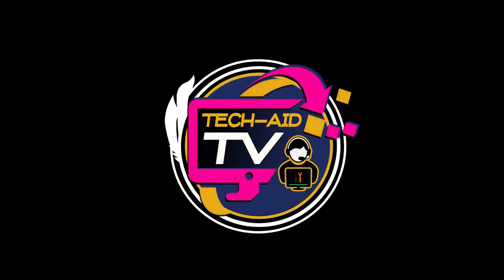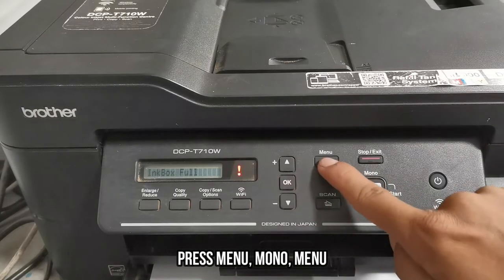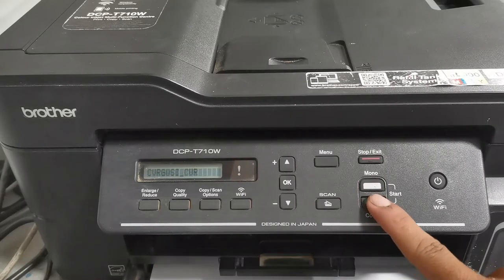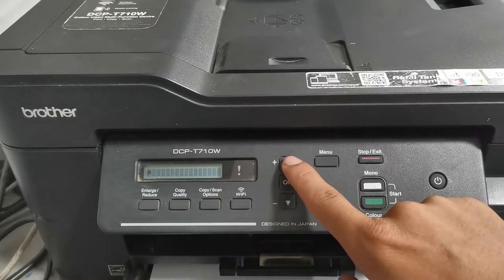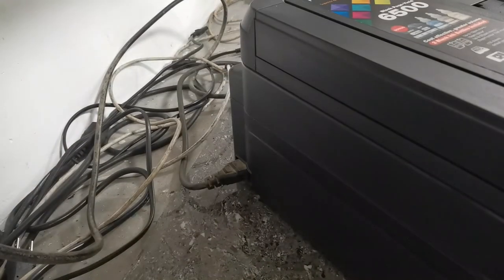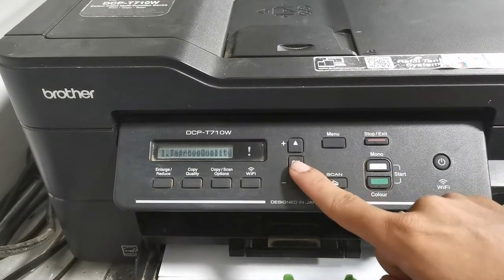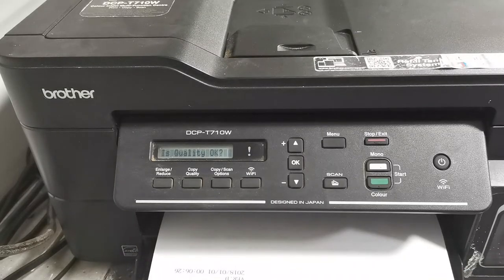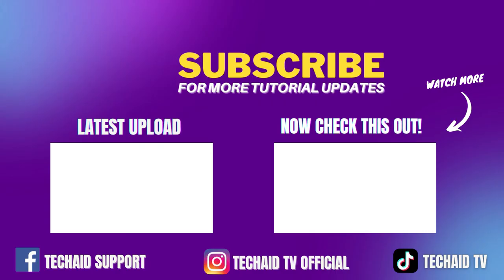HOW TO FIX INKBOX FULL ERROR - BROTHER DCP-T710W | RESET WITHOUT RESETTER SOFTWARE.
Detailed and simple step-by-step procedure on how to reset Brother DCP - T710W using printer buttons / No need software resetter and fix Ink Box Full Issue in just 2 minutes.